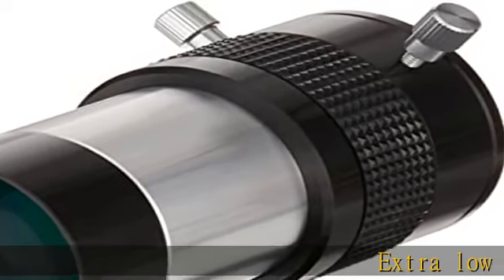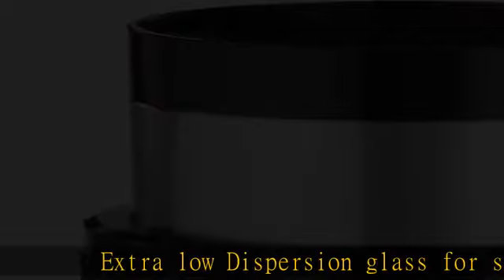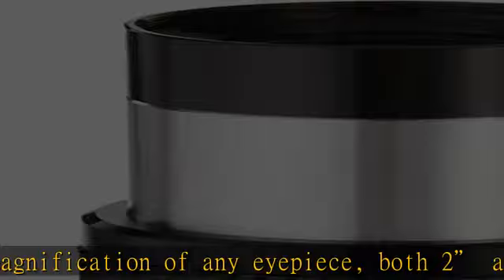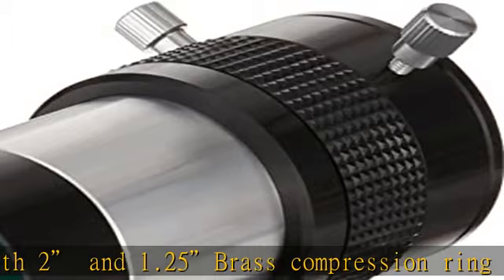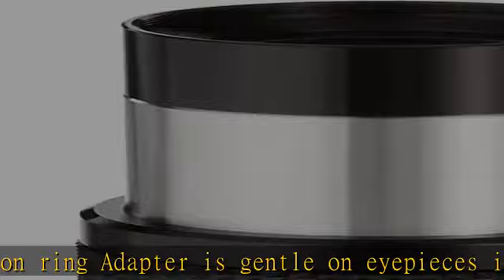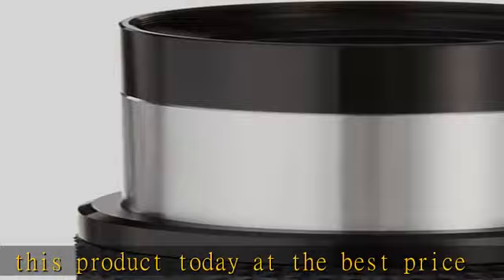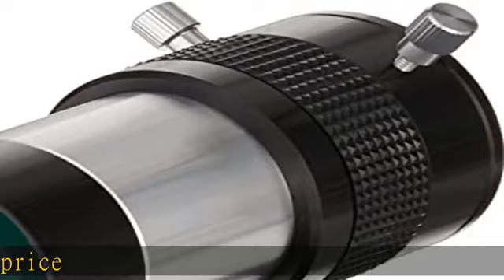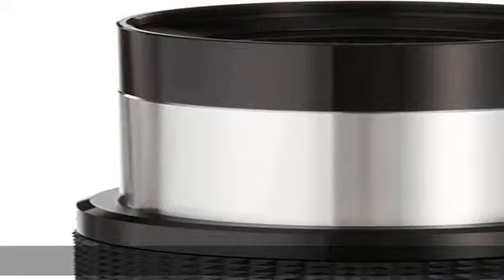Zhumell 2" 2x ED Barlow Lens with 1.25" Adapter